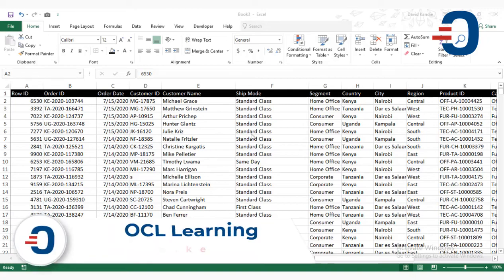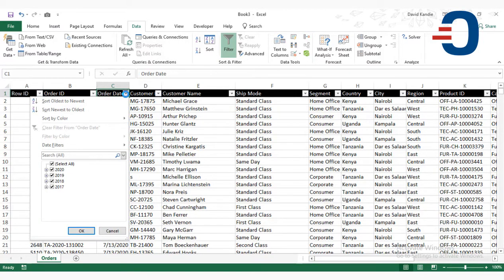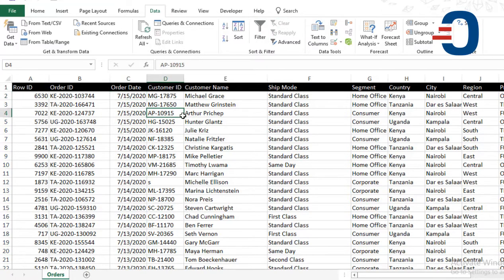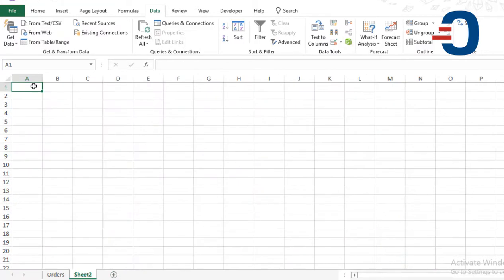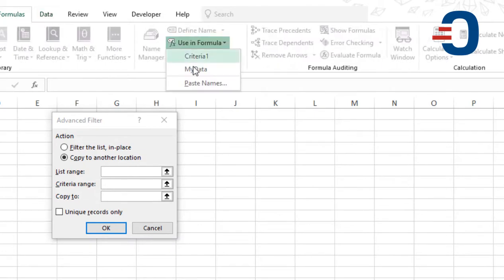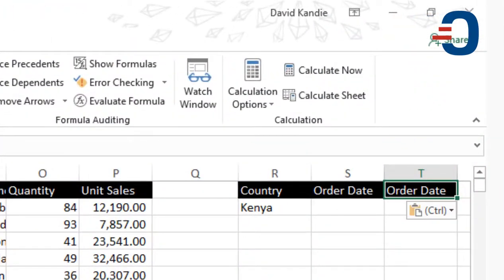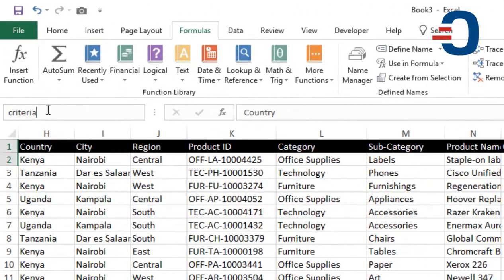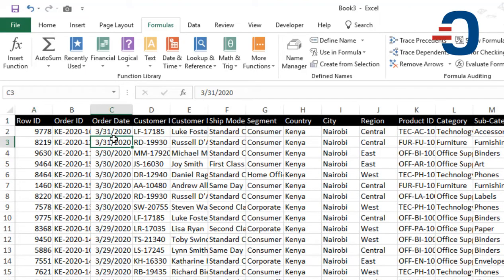Filtering Excel Data with Multiple Criteria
Use complex criteria by utilizing headings to filter and extract to a different sheet by using Advanced Filter